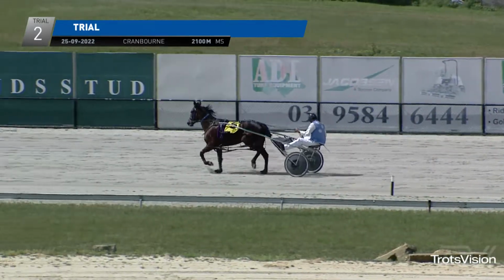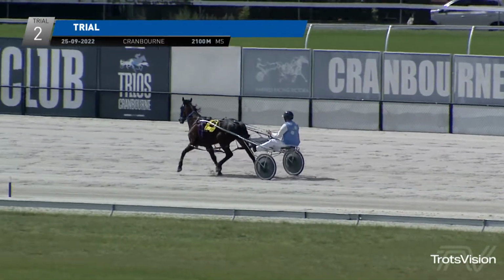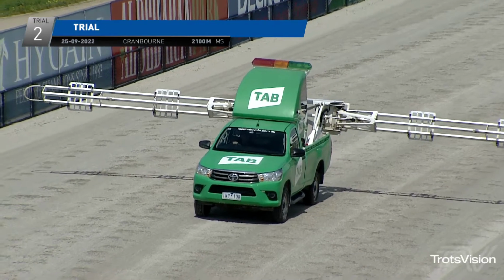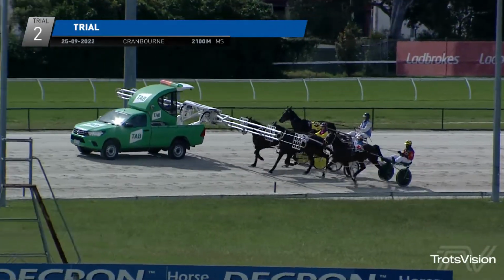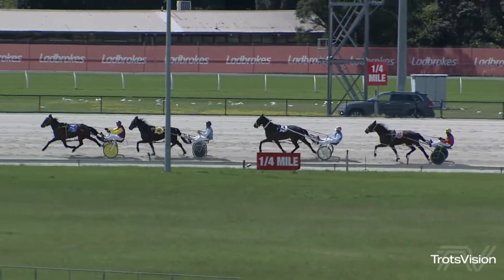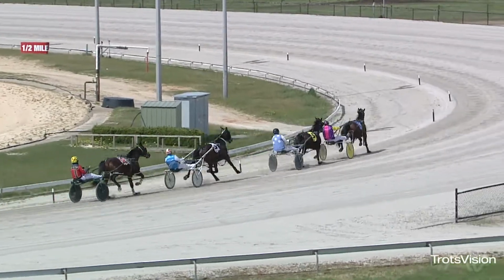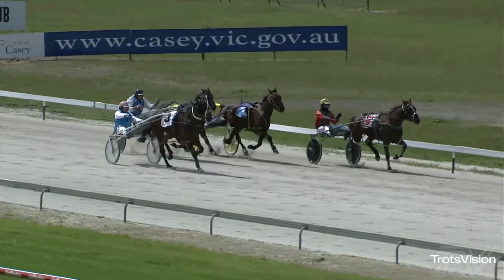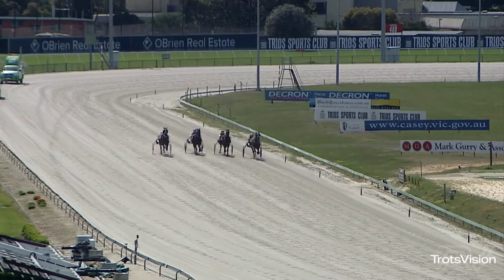Cranbourne Sunday 25 September 2022: Trial 2 NR 35 - 50 Pace 2080m